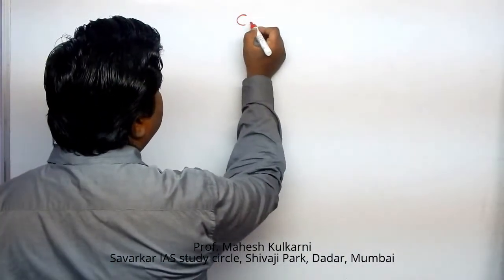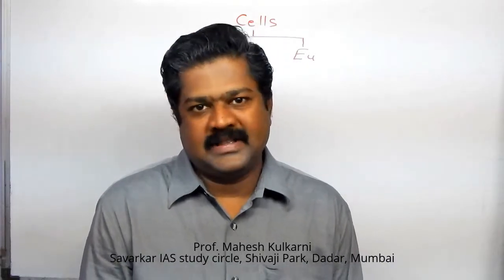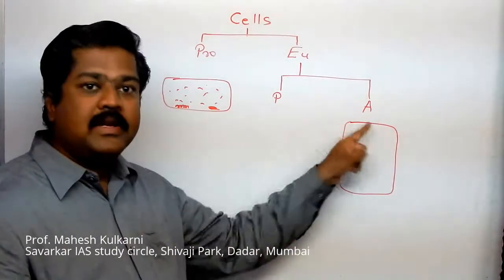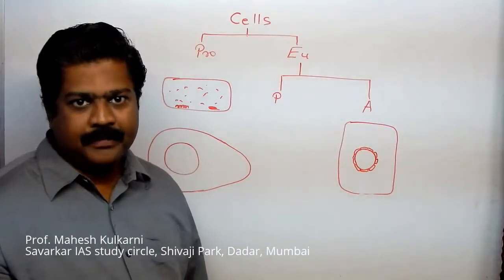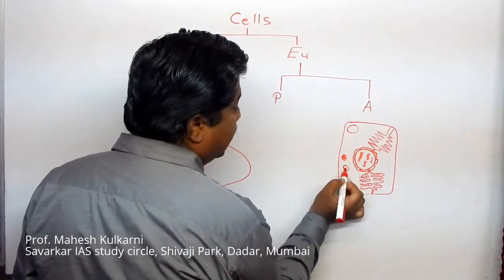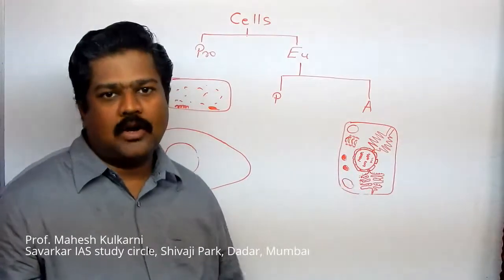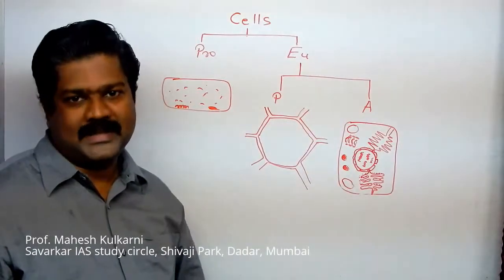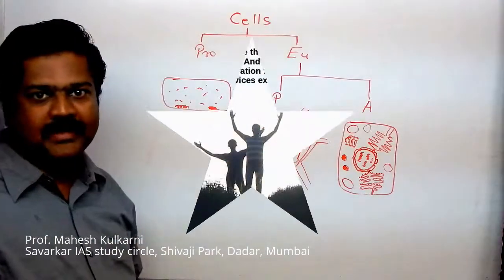Biology : 1. Classification basics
Biology: 1.

This lecture is useful for School going students, college-going students like the 11th and 12th standards. Also useful for those students who are performing for competitive exams like UPSC Civil services, National defence academy entrance test that is NDA, Combined defence services exams like AFA, NA, IMA, OTA. Various state-level PSC exams like MPSC, MPPSC civil services exams, etc.

About the Lecturer: Mahesh Kulkarni, M.Sc., D.B.M., N.D.
Incharge of Savarkar IAS Study circle, Swatantryaveer Savarkar Rashtriya Smarak, Swatantryaveer Savarkar Marg, Chhatrapati Shivaji Maharaj Park, Dadar West, Mumbai